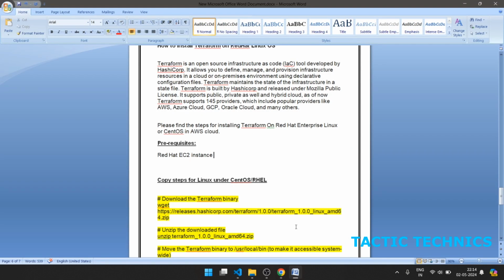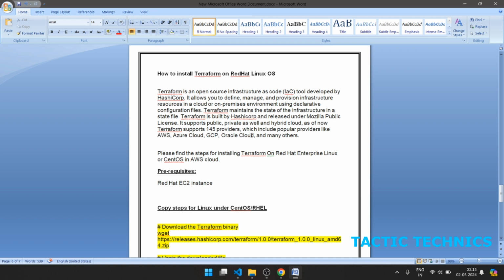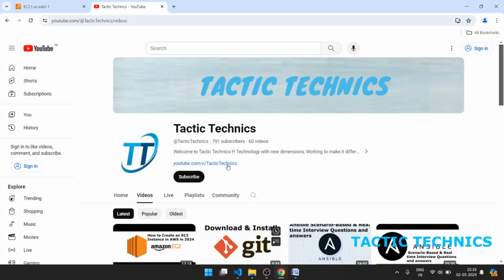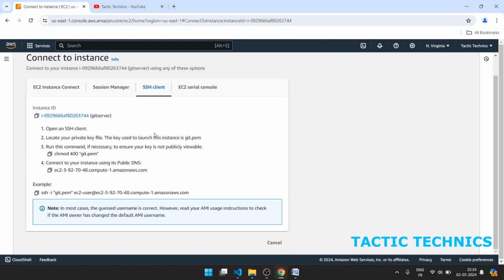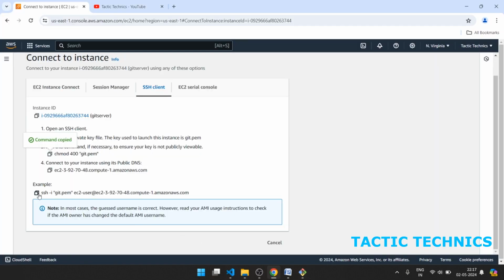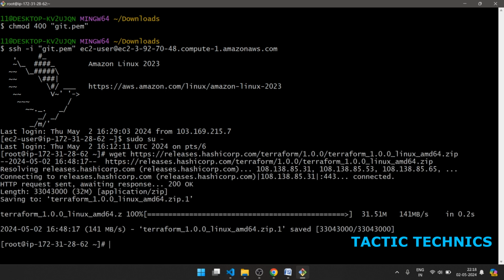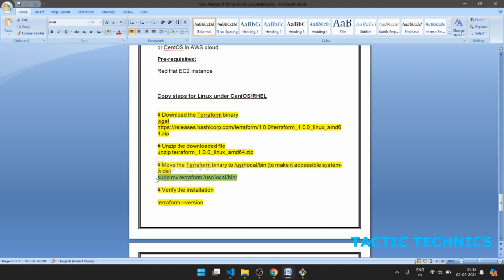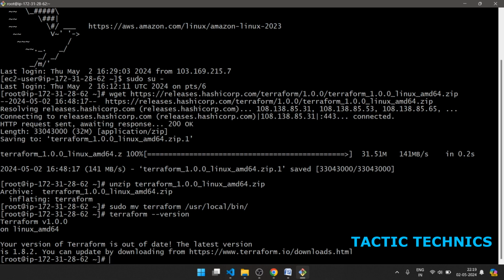How to install Terraform on RedHat Linux OS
Terraform is an open source infrastructure as code (IaC) tool developed by HashiCorp. It allows you to define, manage, and provision infrastructure resources in a cloud or on-premises environment using declarative configuration files. Terraform maintains the state of the infrastructure in a state file.

Please find the steps for installing Terraform On Red Hat Enterprise Linux or CentOS in AWS cloud.

Pre-requisites:
Red Hat EC2 instance

# Download the latest version of Terraform
wget -s | grep -Eo '[0-9]+\.[0-9]+\.[0-9]+' | sort -V | tail -1)/terraform_$(curl -s | grep -Eo '[0-9]+\.[0-9]+\.[0-9]+' | sort -V | tail -1)_linux_amd64.zip

# Unzip the downloaded package
unzip terraform_*_linux_amd64.zip

# Move the Terraform binary to /usr/local/bin directory
sudo mv terraform /usr/local/bin/

terraform --version